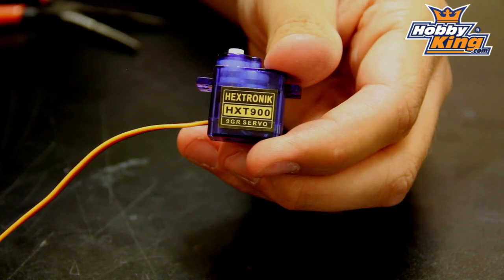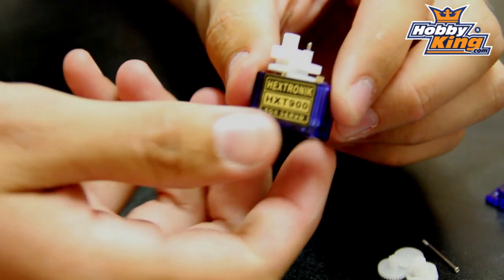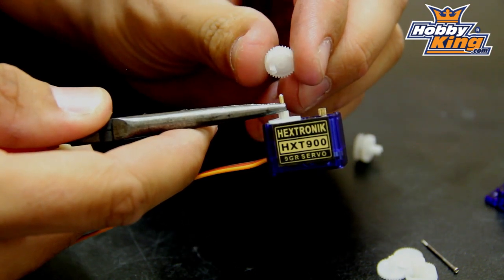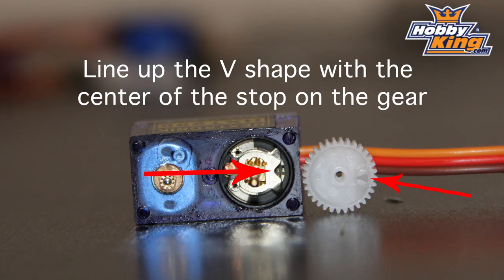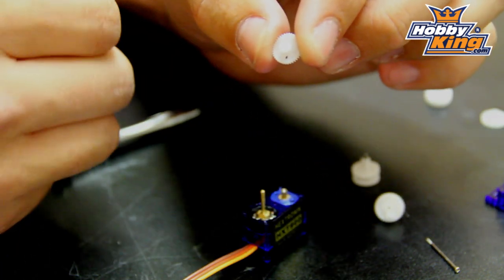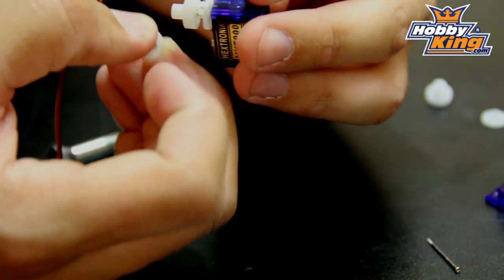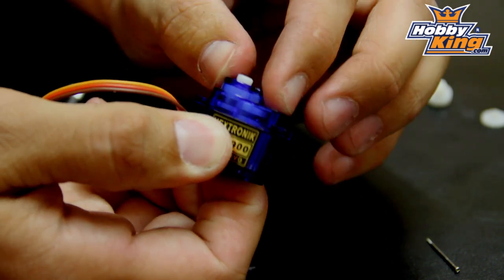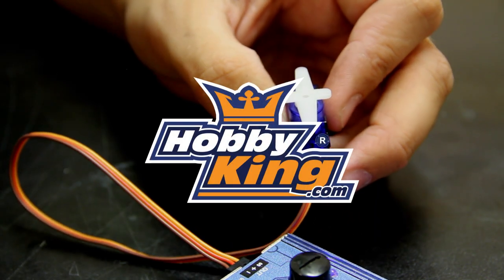HobbyKing Presents - Don's Tips- HXT900 Gear replacement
Don aka dhdsracer shows us how to replace the gears in the HobbyKing HXT900 servo.